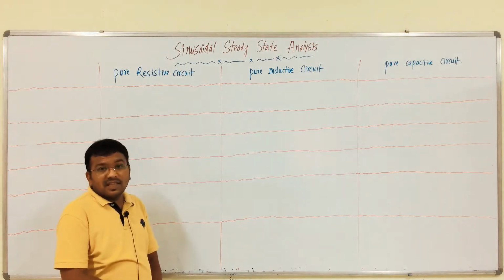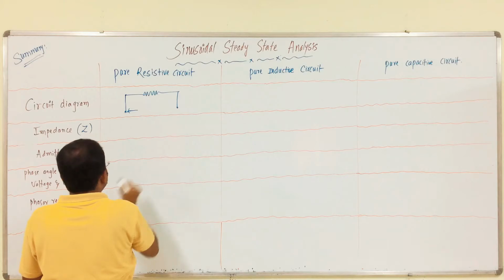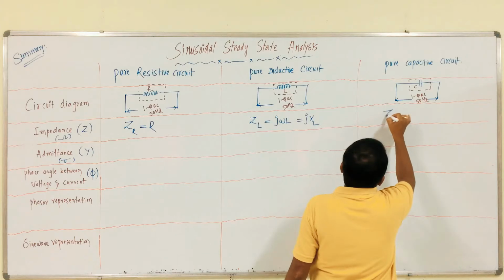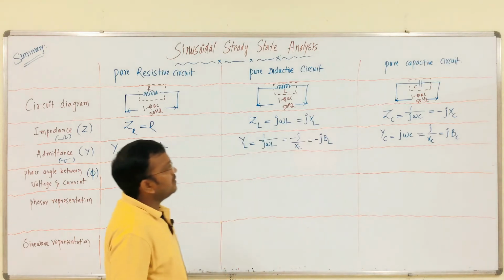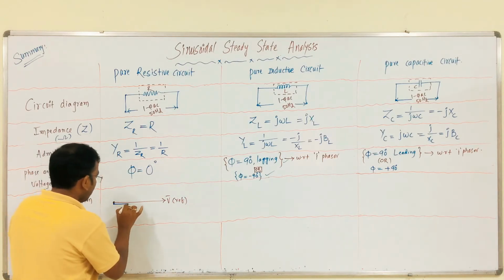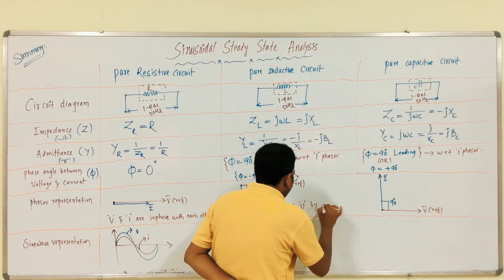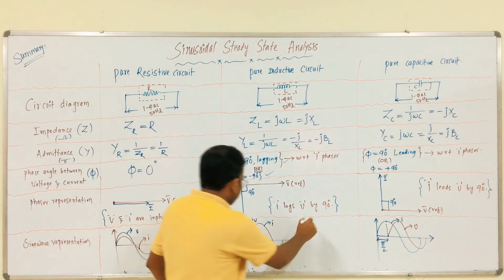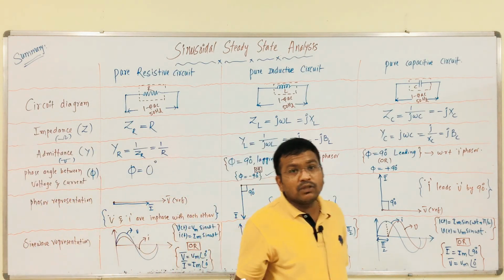ECA: Lec-55(d): Summary of Steady state analysis of R,L & C circuits